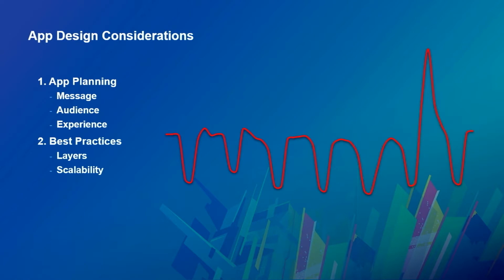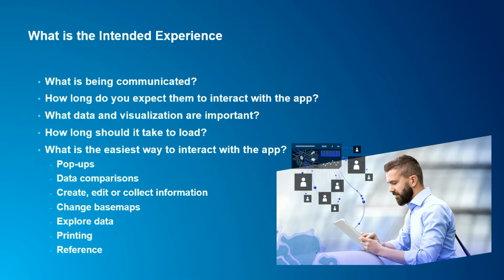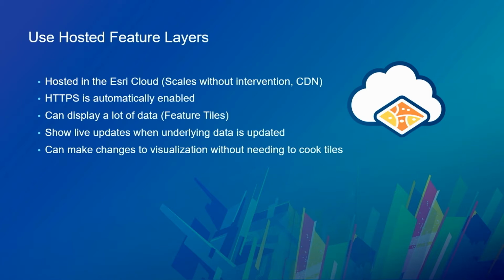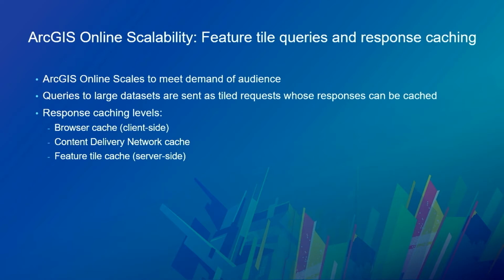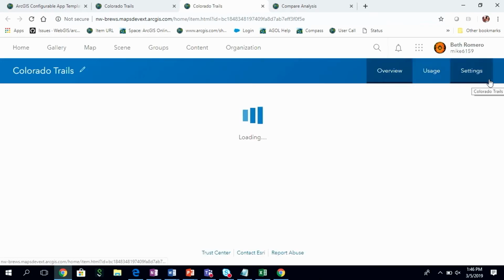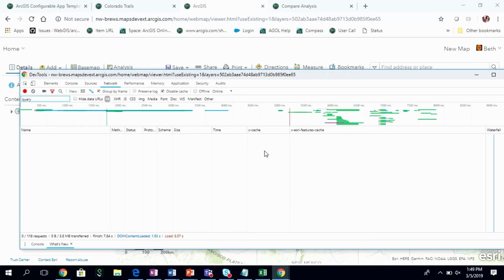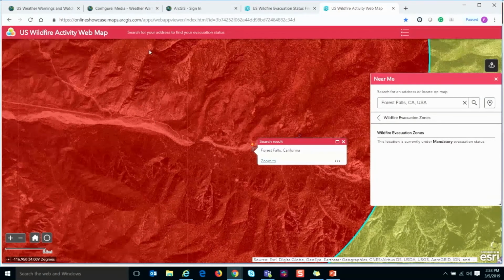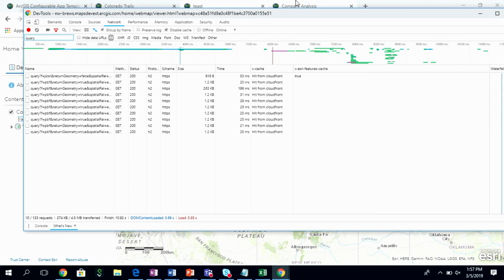ArcGIS Online: Preparing your Apps for High Demand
ArcGIS Online enables users to create valuable information products that can be easily shared with the public. When creating web maps and apps for public distribution, it is essential to ensure that layers are configured to allow the appropriate access and are optimized for high demand. This session covers best practices for layer configuration, cache control setting and using living atlas content.